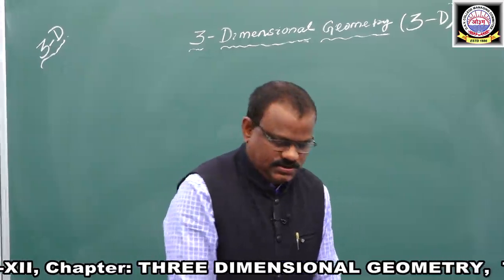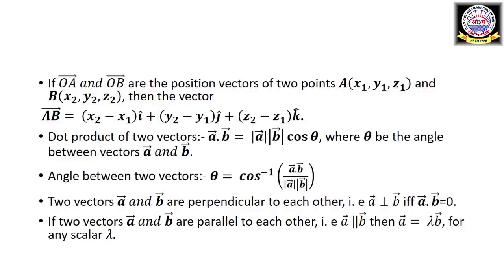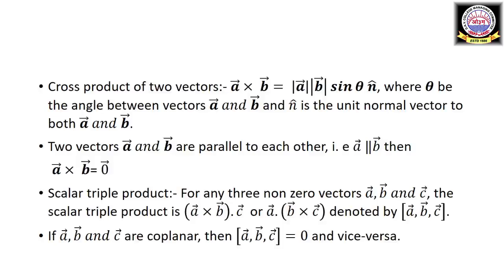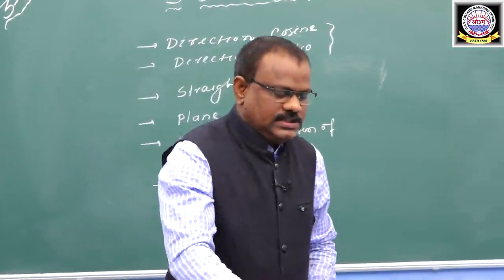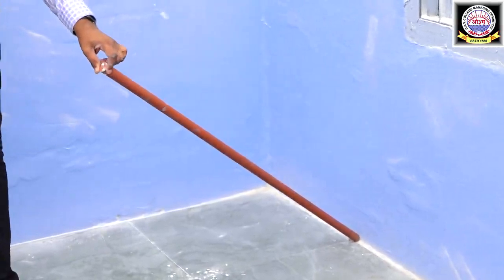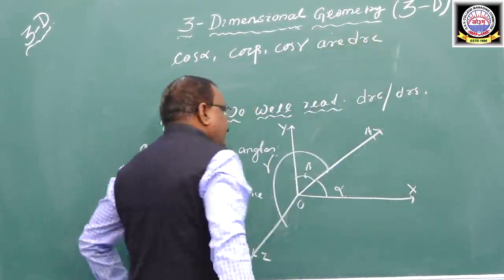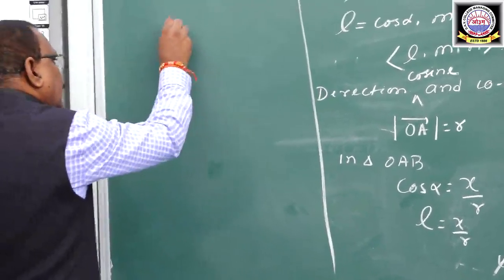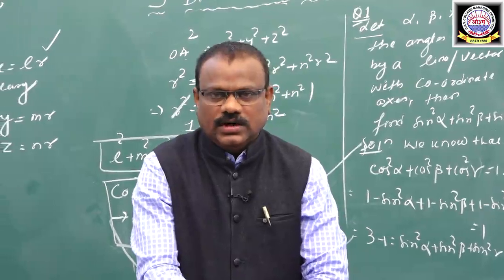Direction Cosines and Direction Ratios by Mr. Niranjan Swain, LRDAV Public School, Cuttack, Odisha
Mr. Niranjan Swain, LRDAV Public School, Cuttack, Odisha